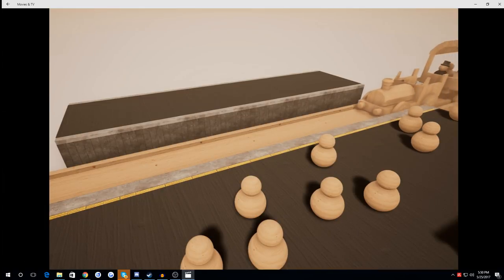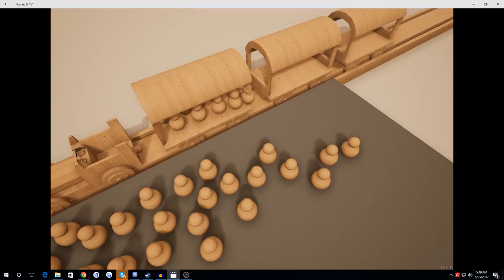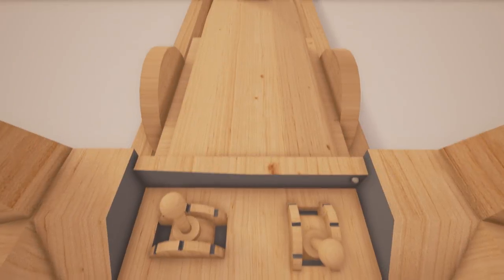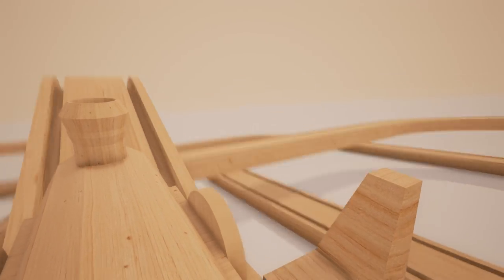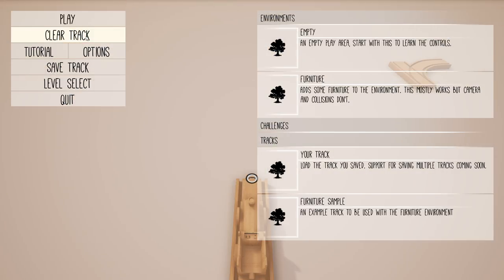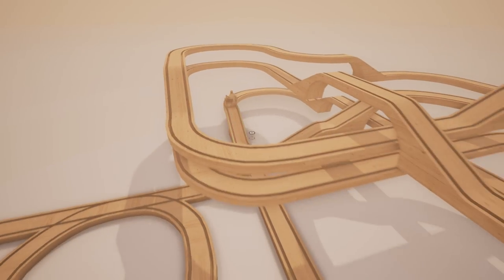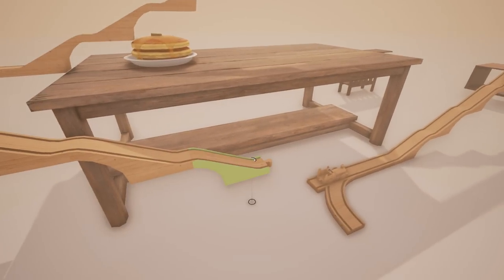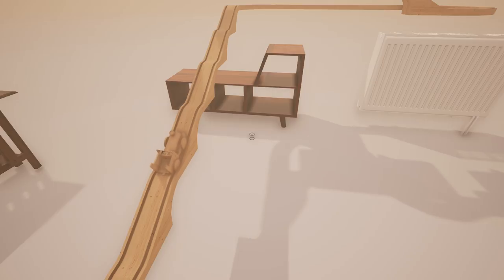STUNT TRAIN Returns! Passenger Cars & More! TRACKS Gameplay Part 2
Let's Play Tracks! Tracks is a free train simulator game about wooden kids trains. Update News - Tracks Gameplay Part 2

Baron